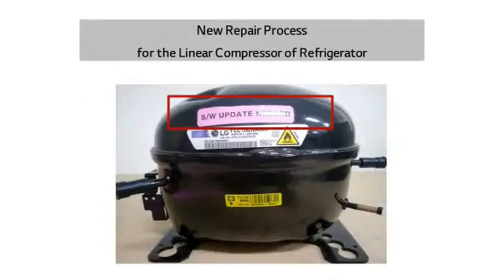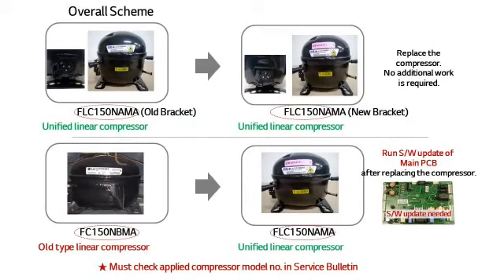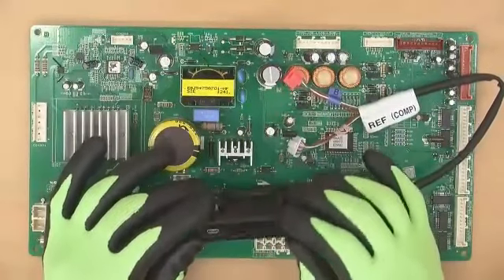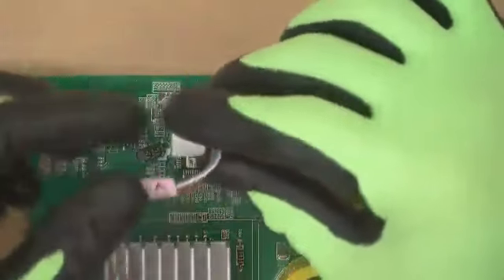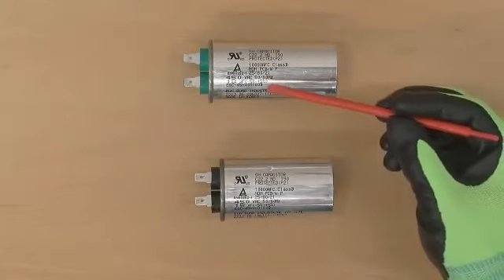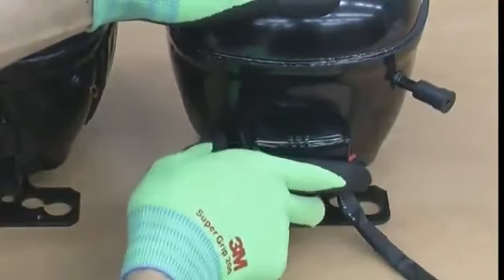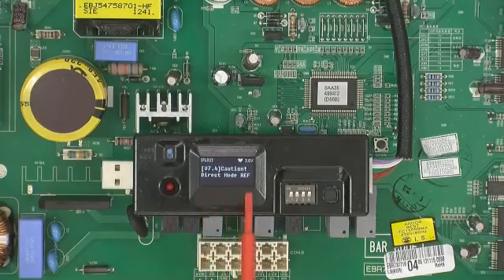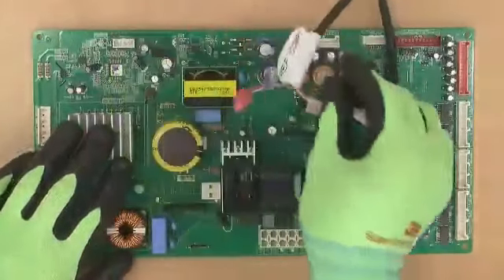LG Linear Compressor Software Update | Technician Helpdesk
In this Video you will find How to Update new Software in PCB